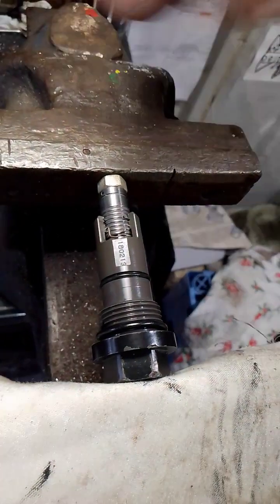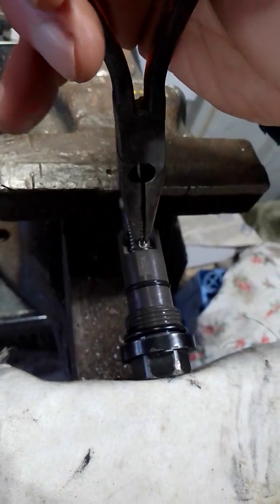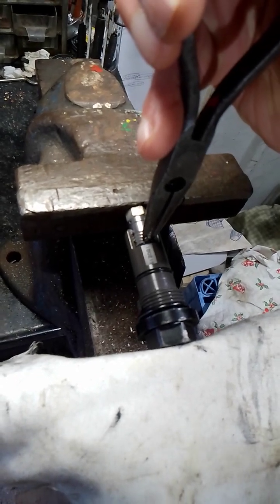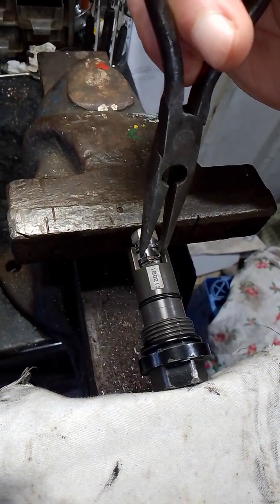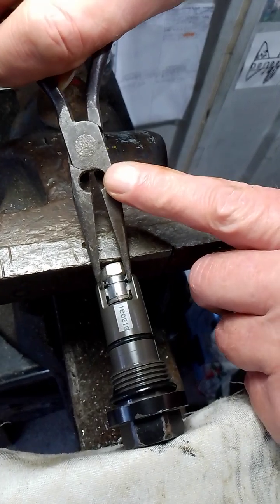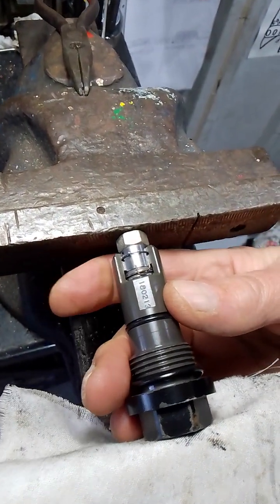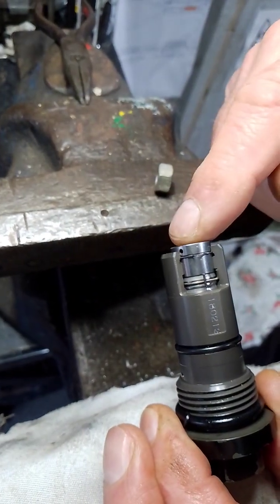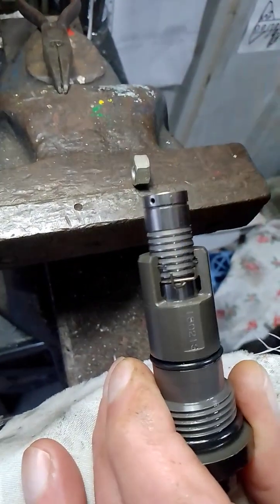Re Set Triumph Cam Chain Tensioner.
So many vids on line of resetting the Triumph Cam Chain Tensioner. the all miss the important part. getting the top or locking clip seated. they skirt over it.

The clip needs to be fully seated all around. not just a corner or it could release before the tensioner is securely located in its position.

If it released early you prob wont be able to screw in the tensioner. but if you could you risk damaging internals ie very much over tensioning the cam chain leading to possible failure and heavy loads put onto the cam and its bearing.
When I am releasing pressure with my vice. have your volume up hi. and you may hear the clip click as it releases.

There is very little pressure applied with the vice. no real pressure is req if there is something is wrong or trapped.

Best if done with finger pressure then no damage can be done.

First time I have done it with my vice. to be honest thats the way I would do it in future.

This tensioner is for my bike. a 2020 Triumph T100 with the watercooled 900cc engine. you can see it in my other vids.

Looks the same procedure for lots of other tensiones for other engines.

This is my old tensioner. I replaced it with a new one to see if I could cure the cold start tapping noise I get on every cold start. lasts around 2 mins. spoke to several owners with the same problem.

Very few people know and I didnt till a few weeks ago. that built into these tensioners' is an oil pressure relief valve. its pressed in under the piston seat.
Apart from damaged oil seals I can think of any other reason for one of these tensioners to give trouble.

Not been able to test the new one yet.

Hope this helps. I was scratching my head trying to figure our how it resets. seemed impossible.

Nick in the UK.